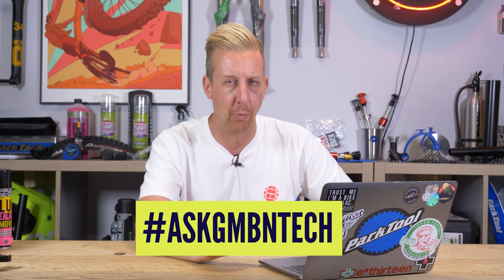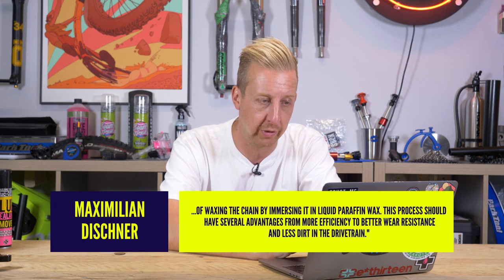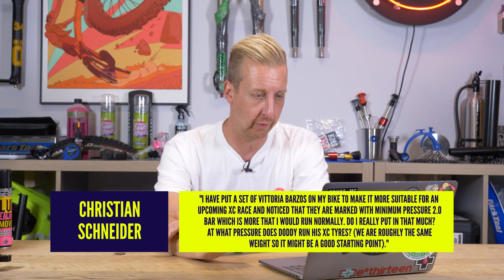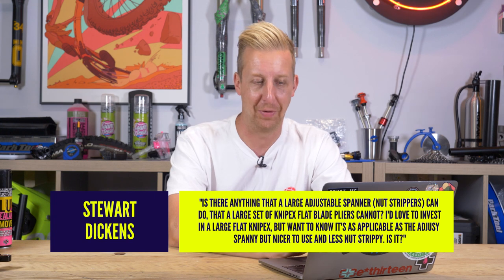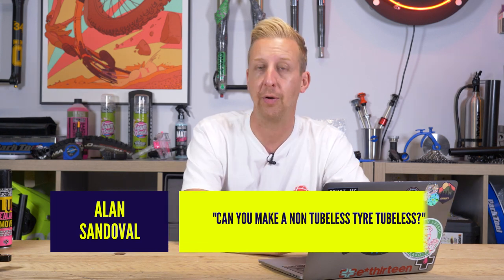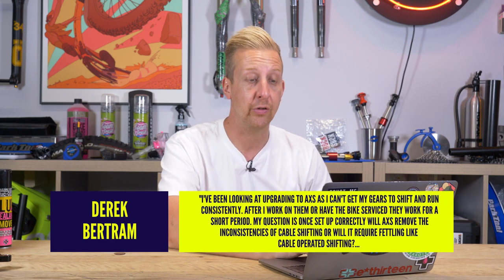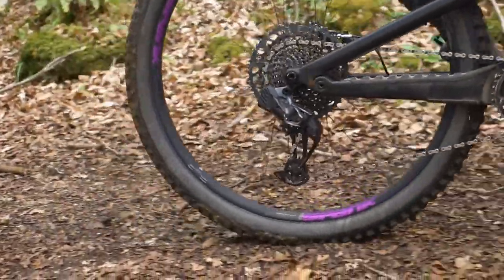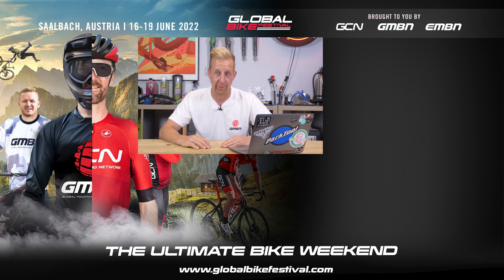"What Tyre Pressure For Cross Country?" | AskGMBNTech 194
Welcome back to another episode of Ask GMBN Tech, where we try to answer all of your complex, scary, niche and technical questions about mountain bikes! On this week's show, Doddy talks about tyre pressure and tubeless tyres, plus a whole load more! Use the hashtag AskGMBNTech for a chance to be featured on the show.

00:29 - Can you upgrade a 2013 Fox fork to a new damper (Fit 4)?
01:53 - Wax on a chain for mountain biking?
03:44 - What pressure for XC tyres?
06:02 - Is Knipex adjustable plier as good as an adjustable spanner?
07:28 - Can you make a non-tubeless tyre tubeless?
08:47 - I use a bike specific pressure washer to clean the bike, how do I re-grease BB?
10:20 - Once set up does AXS require adjustments like cable shifting?

What tyre pressure do you ride?  (Note your weight &  the type of riding style and conditions)

📹 s MTB Suspension Telemetry Worthwhile?

No Limits - Matt Large